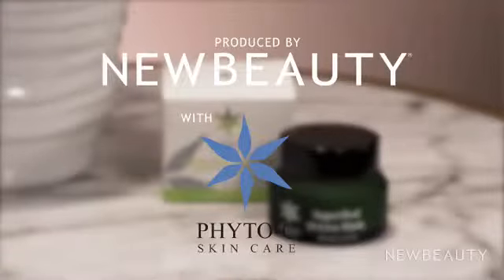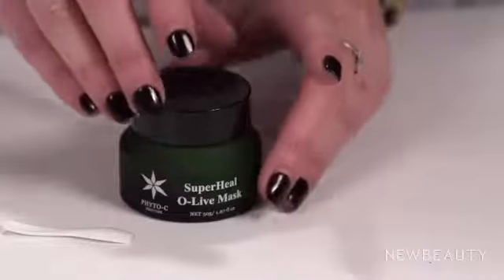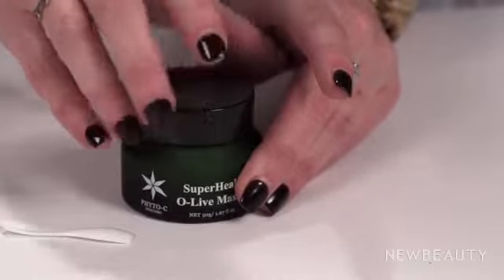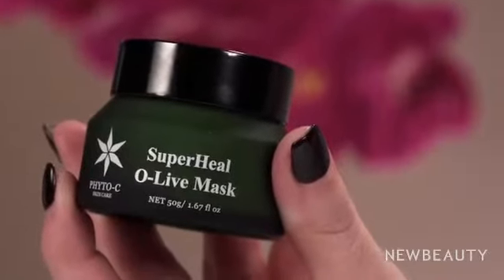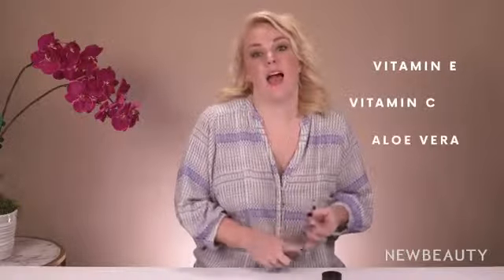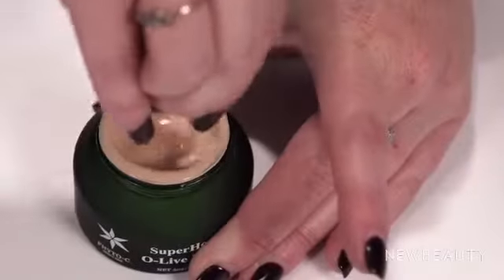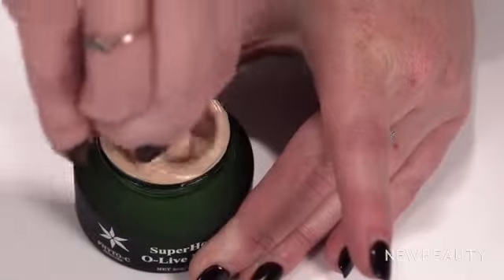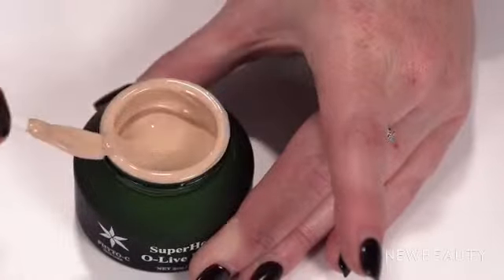Phyto-C Reviews - Newbeauty Reviews Phyto-C Skin Care O-Live Mask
Everyone’s most trusted source for all things beauty, @newbeauty reviews our O-Live Mask going in depth with ingredients and instant results!

SuperHeal is a five-piece collection of deeply nourishing and replenishing skin care formulas that feature Phyto-C’s exclusive, SuperHeal Olive Leaf Extract. This exclusive technology delivers the exceptional antioxidant powers of olive leaf extract to rejuvenate the skin's natural radiance.

Reset skin to its healthiest state weekly with the fast-acting SuperHeal™ O-live Mask from Phyto-C. This deeply exfoliating mask uses stabilized and patented olive leaf extract to deliver exceptional antioxidant properties to the skin, working to decrease the appearance of premature skin aging and boosts skin’s overall glow. SuperHeal O-live Mask can be used on all skin types.

Phyto-C
Phyto-C Skin Care
Phyto-C Reviews
PhytoC
Phytoceuticals
Phytoceuticals Skin Care